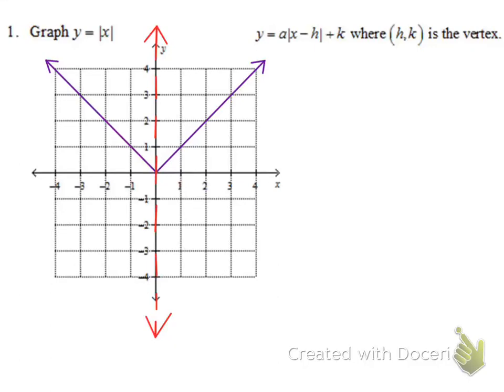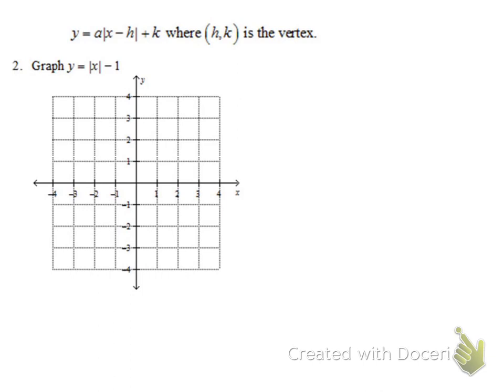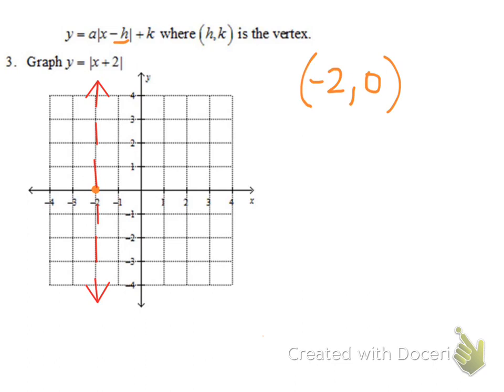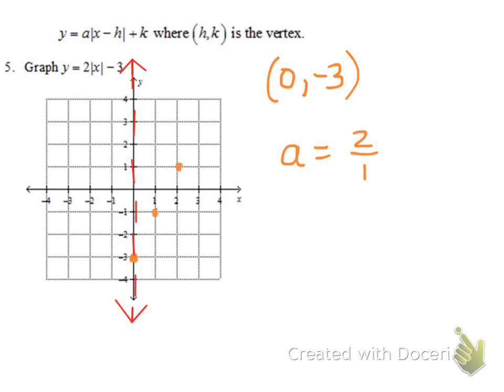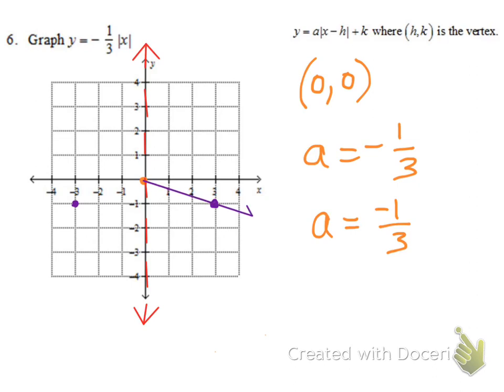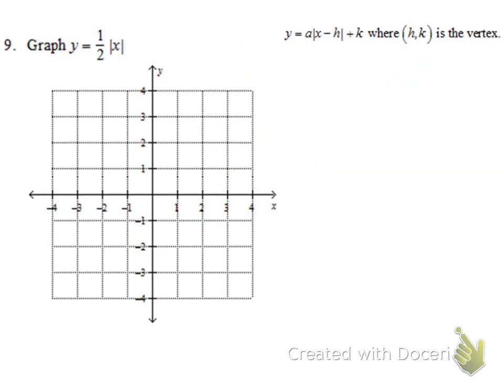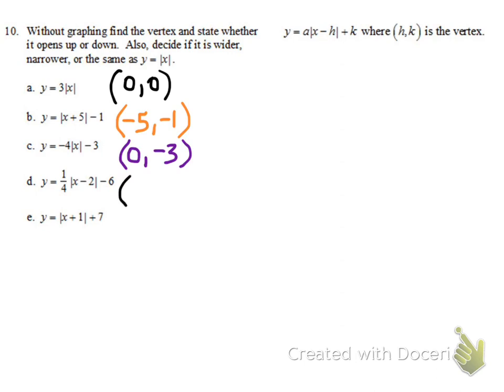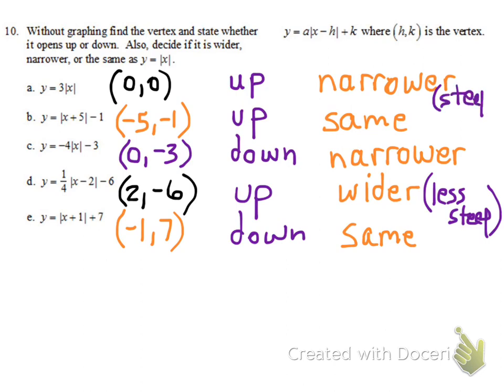Graphing Absolute Value Equations using the idea of slope